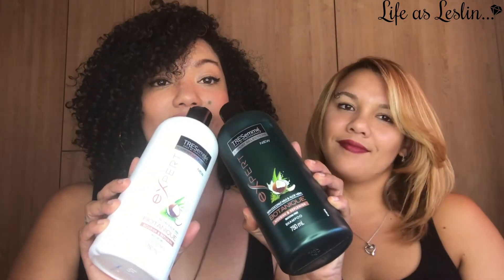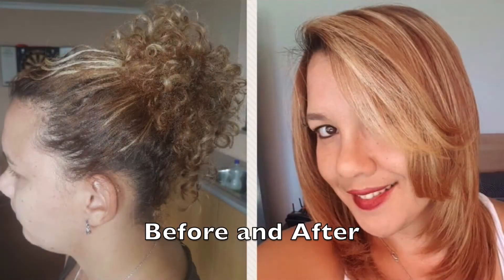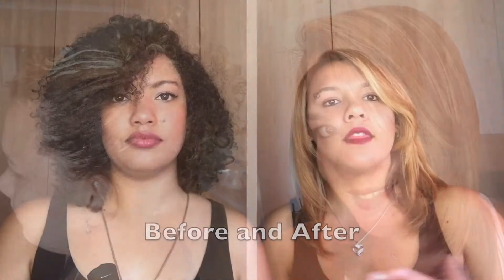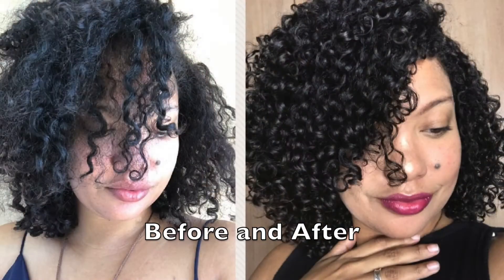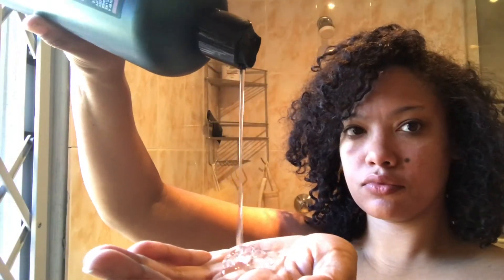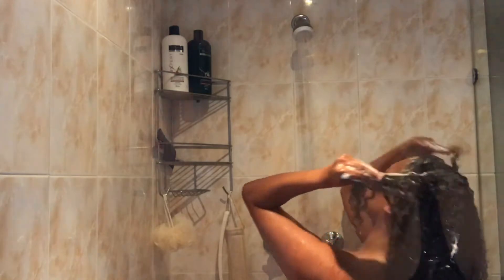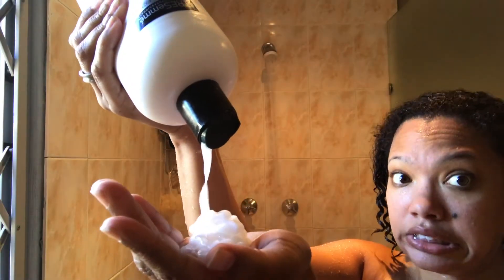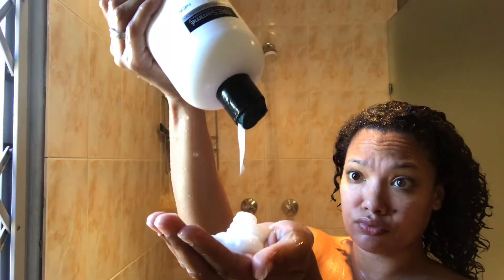Tresemme Botanique Experts Selection : FIRST IMPRESSIONS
Hi Diamonds

Beauty Bulletin sent me this NEW Tresemme Bontique Coconut Milk and Aloe Vera products to review. This is our first impression!

Please note I used the shampoo and conditioner as a base and used other styling products afterwards.